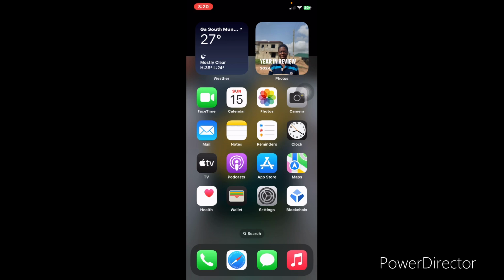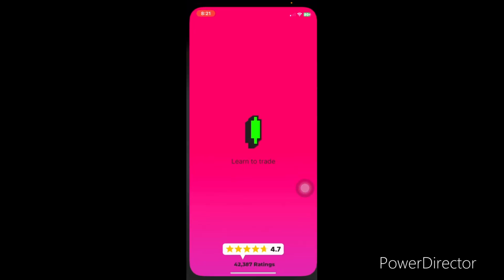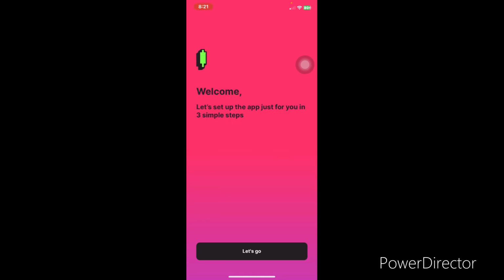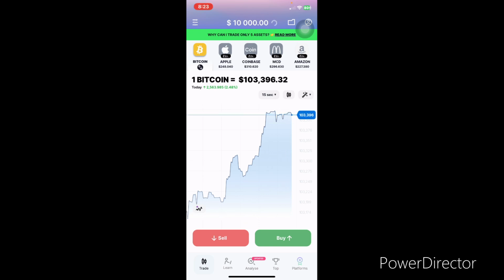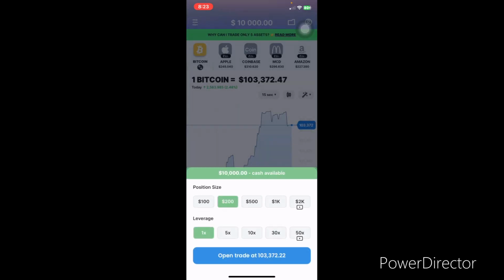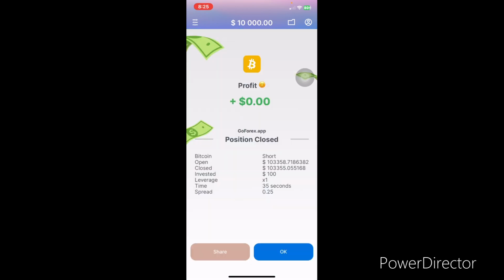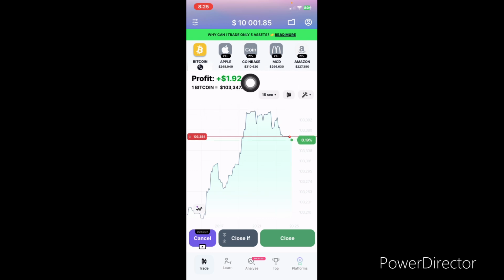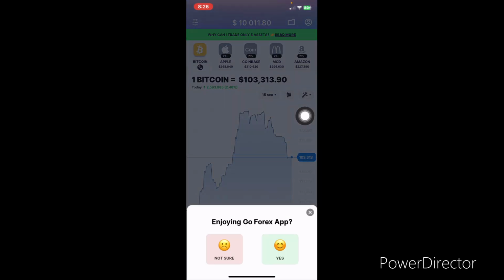FOREX TRADING FOR BEGINNERS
In todays video Im going to show you how to start forex trading with a demo balance of $10000

Forex market
Currency trading
Forex broker
Trading platform
Technical analysis
Fundamental analysis
Chart patterns
Candlestick patterns
Trend analysis
Support and resistance
Forex signals
Forex robots
Automated trading
Scalping
Day trading
Swing trading
Position trading
Risk management
Stop loss
Take profit
Leverage
Margin
Pip
Lot
Forex news
Market analysis
Economic indicators
Central banks
Interest rates
Inflation
GDP
Forex education
Trading courses
Webinars
Trading communities

Crypto Trading:

Cryptocurrency
Bitcoin
Ethereum
Altcoins
Blockchain
Wallet
Exchange
Trading platform
Crypto broker
Technical analysis
Fundamental analysis
Chart patterns
Candlestick patterns
Trend analysis
Support and resistance
Crypto signals
Crypto robots
Automated trading
Scalping
Day trading
Swing trading
Position trading
Risk management
Stop loss
Take profit
Leverage
Margin
Crypto news
Market analysis
Blockchain technology
Mining
Smart contracts
Decentralized finance
Crypto education
Trading courses
Webinars
Trading communities

Common Keywords:

Trading strategies
Risk management
Technical analysis
Fundamental analysis
Market analysis
News trading
Event trading
Sentiment analysis
Market sentiment
Trading psychology
Discipline
Patience
Emotional control
Trading mindset
Success stories
Trading failures
Lessons learned
Trading communities
Forums
Trading blogs
Podcasts
Webinars
Online courses
Trading books
Ebooks